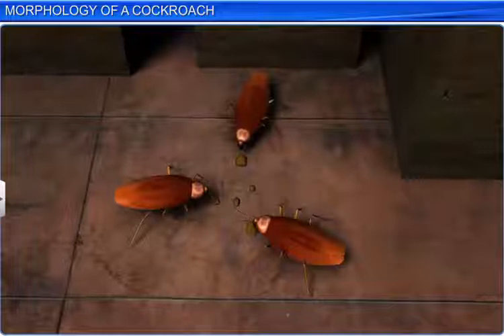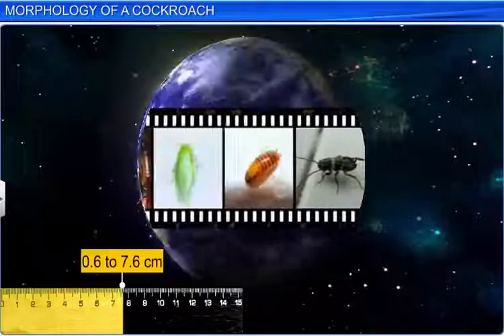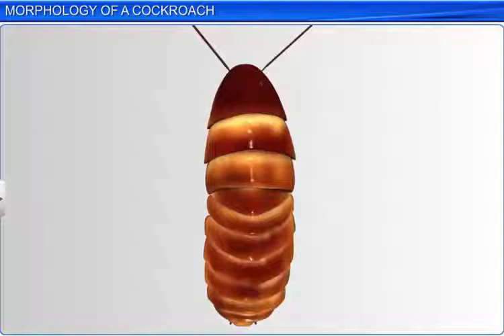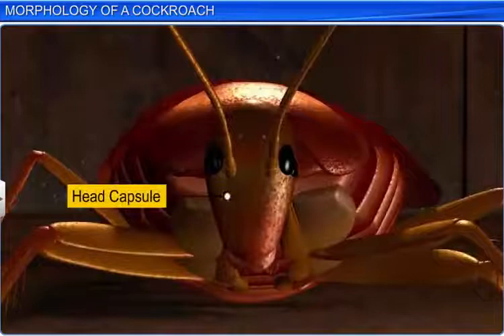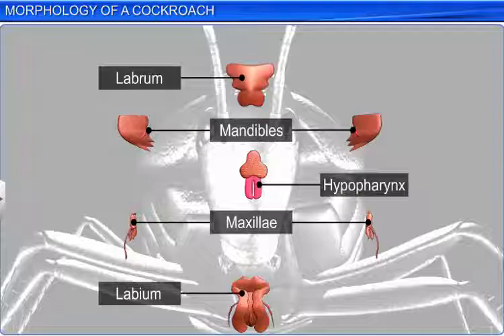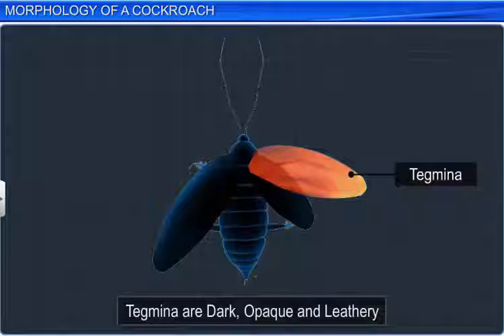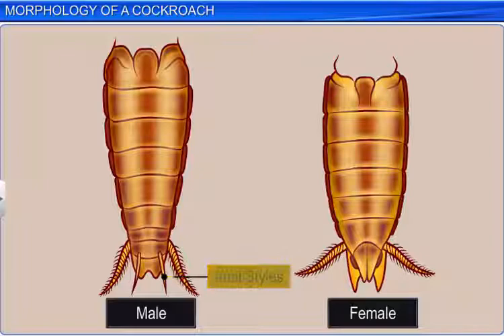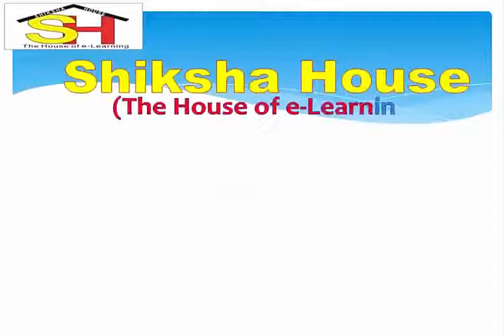CBSE Class 11 Biology ¦¦ Morphology of a Cockroach ¦¦ NCERT Animation ¦¦ JEE NEET CBSE